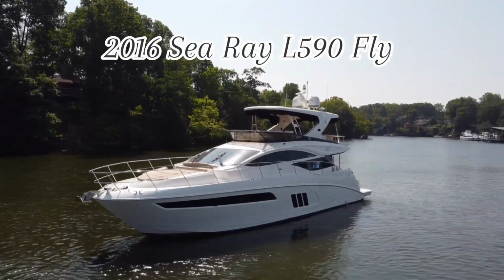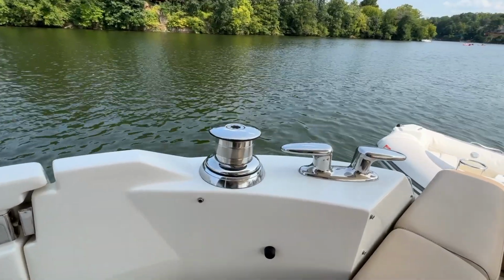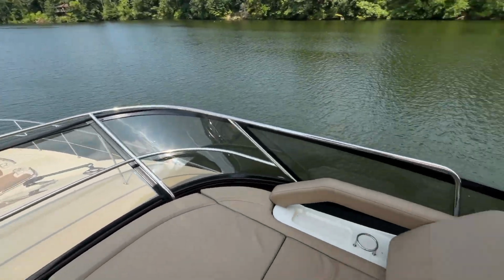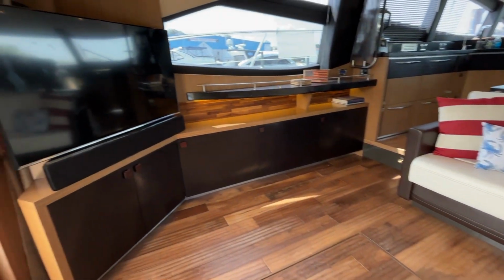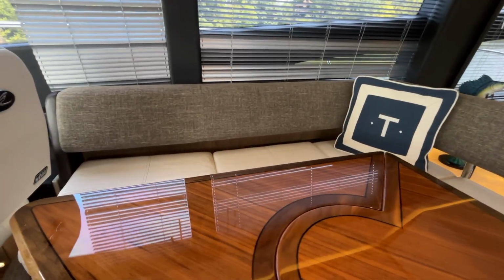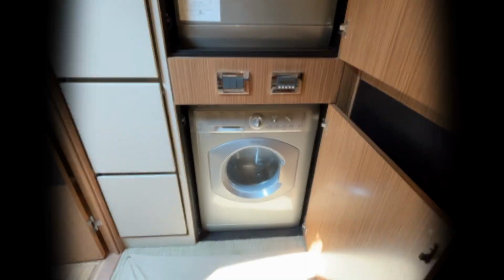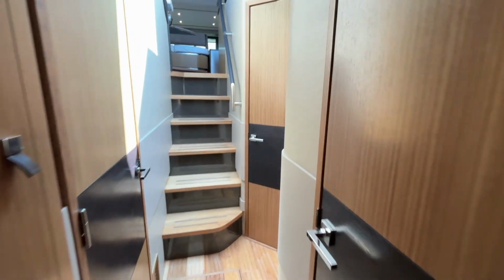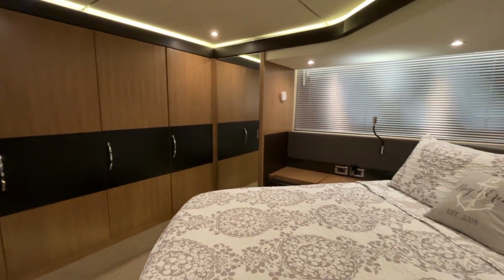2016 Sea Ray L590 Fly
Discover the luxury of the 2016 Sea Ray L590 Fly with this virtual boat tour!